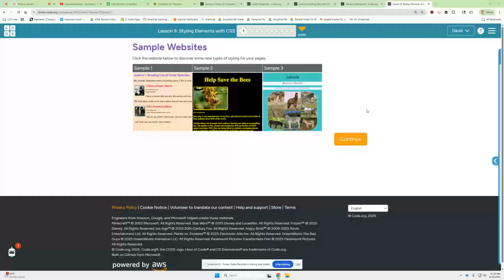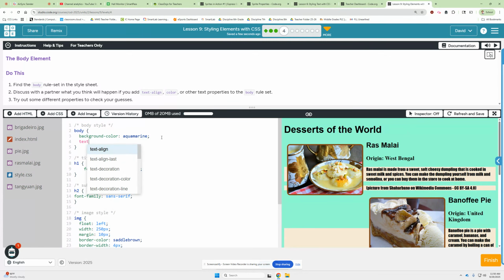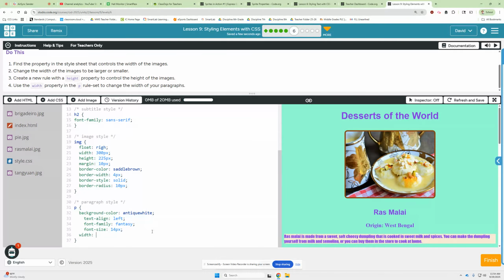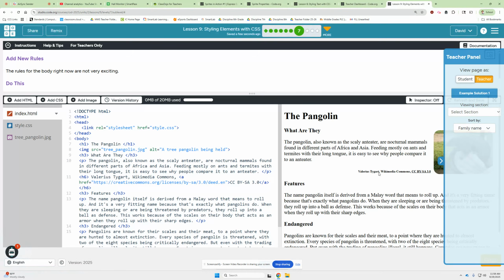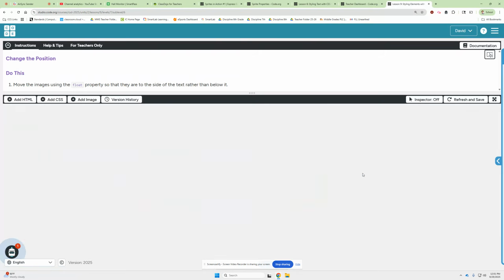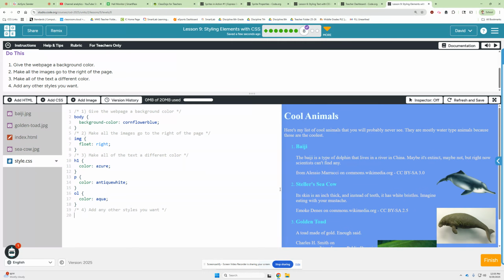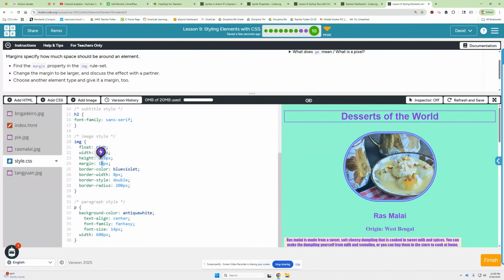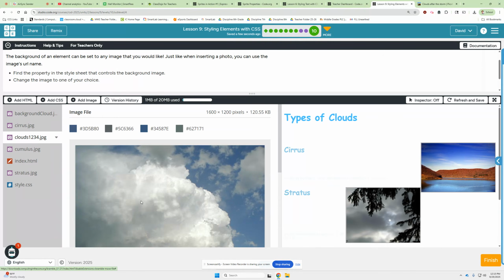CSD Unit 2: Lesson 9 - Styling Elements with CSS (25-26)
Code.org Computer Science Discoveries Unit 2: Lesson 9 - Styling Elements with CSS from the Code.org curriculum. Updated with the latest for 2025 and beyond!